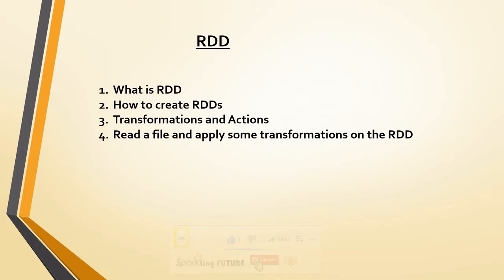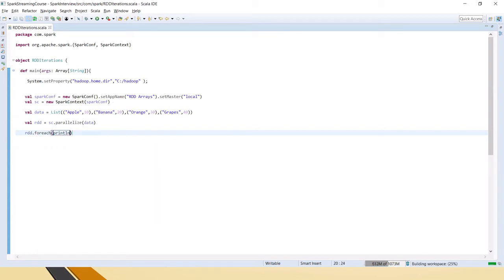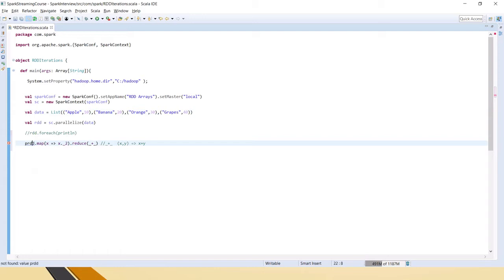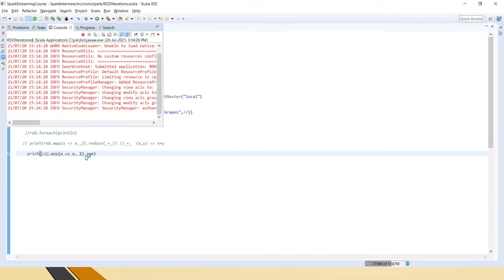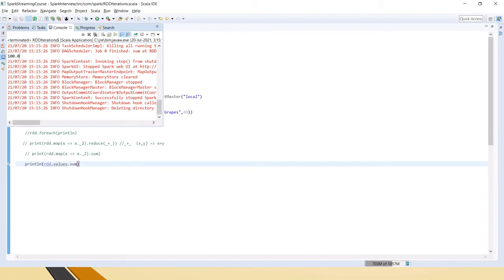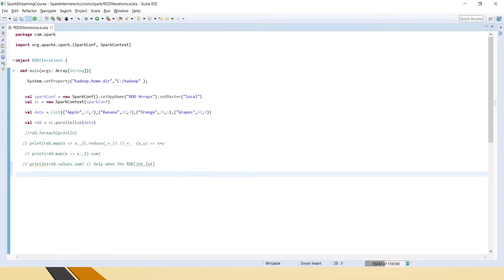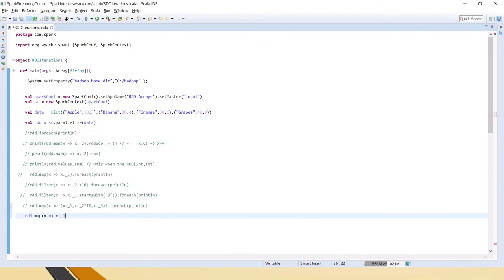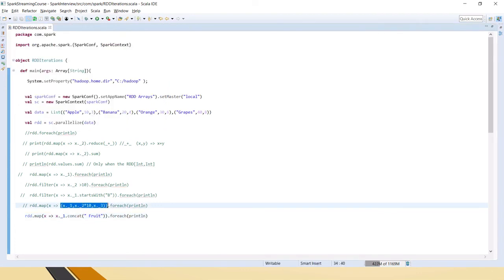Working with LIST(Array) in RDD | RDD Transformations Part-8 | Spark with Scala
Hi Friends,
In today's video, I have discussed about List(Array) values with RDD and applying some transformations.